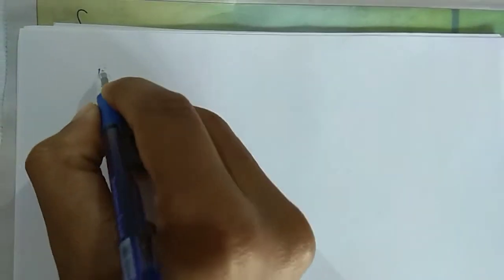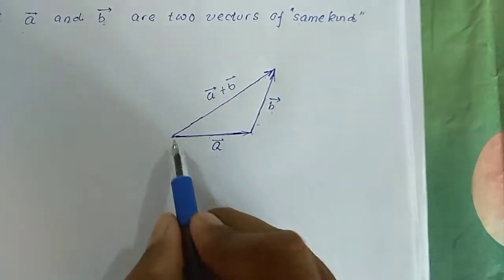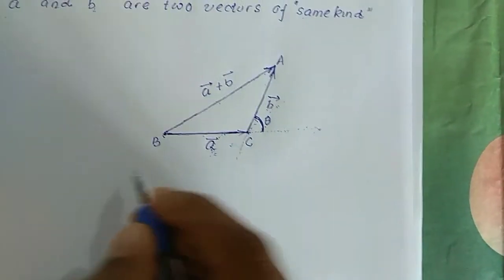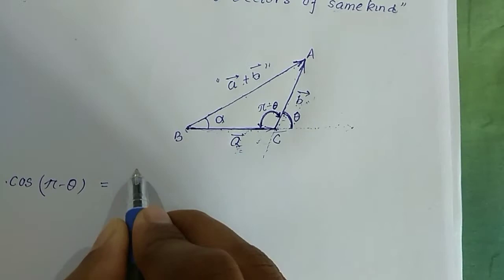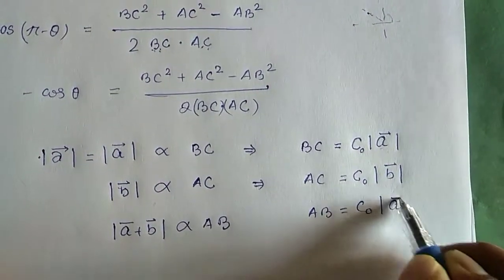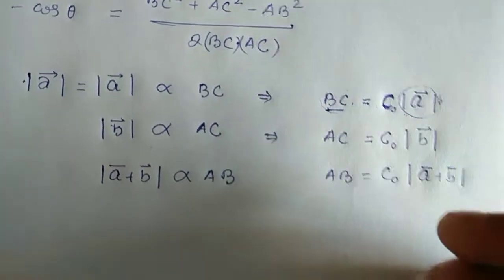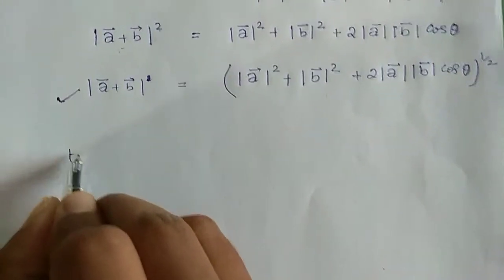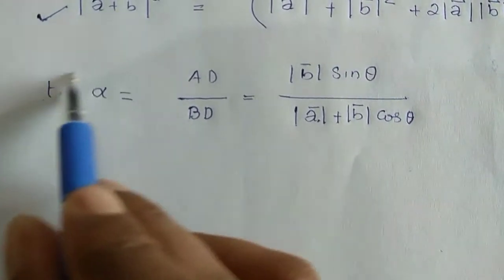VECTOR ADDITION of two Vectors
IITJEE
TRIANGLE LAW Of VECTOR Addition( Main+Adv),How to prepare for JEE PHY & MATH